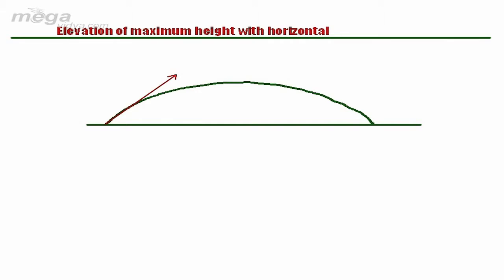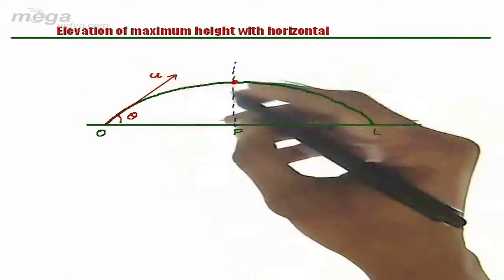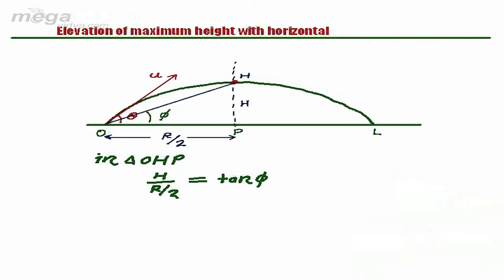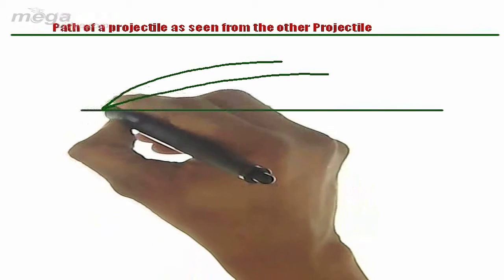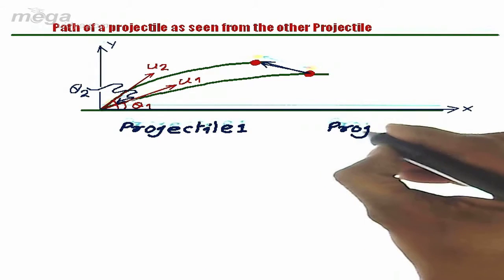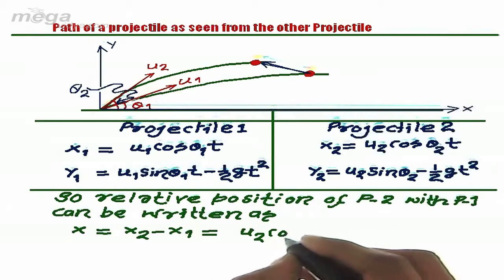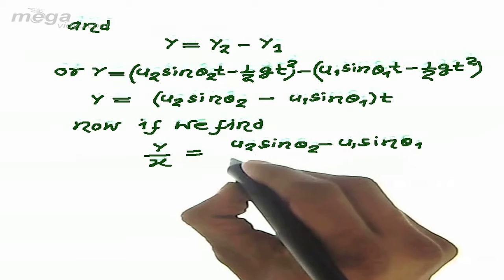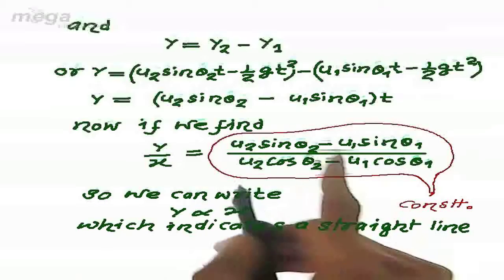Kinematics Physics Part-30